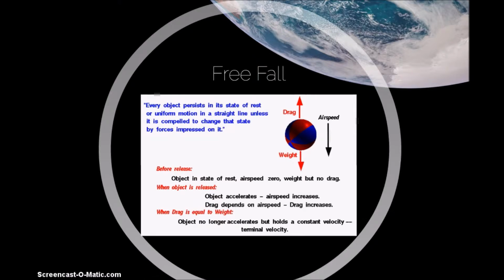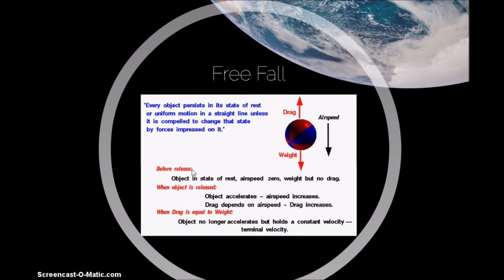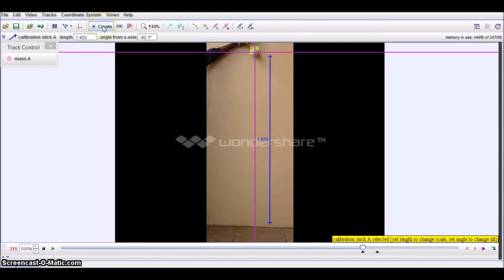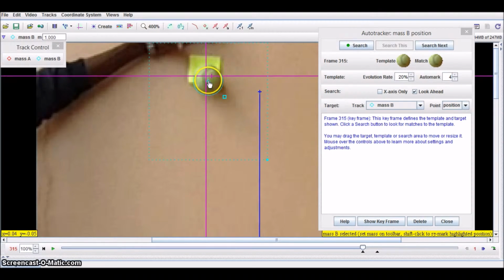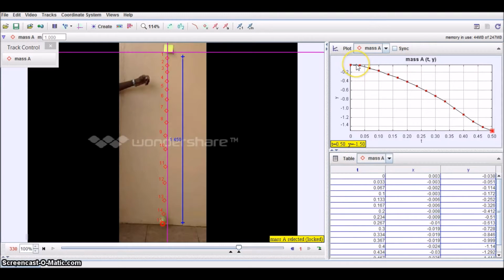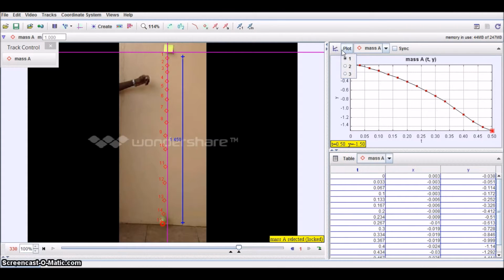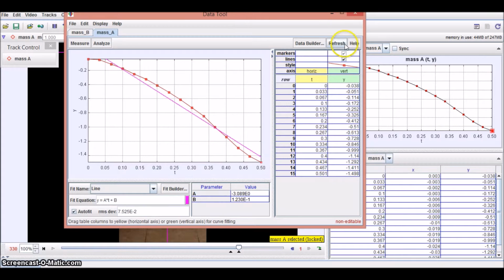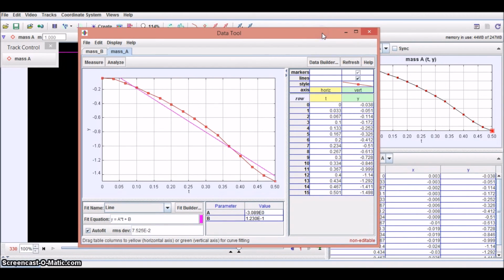Physics Project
Object in free fall

Group members:
Danielle Tannis
Avinash Deosaran
Samuel Rogers